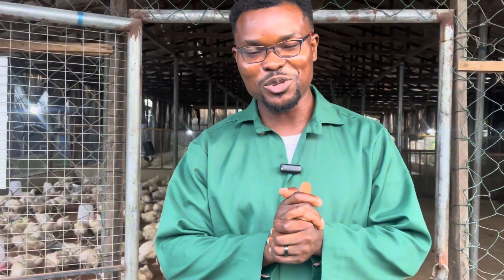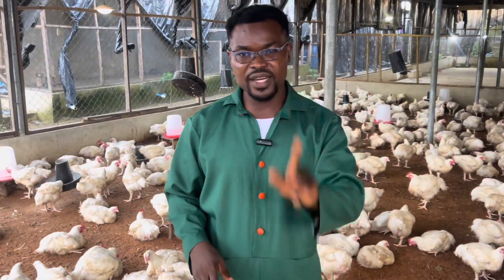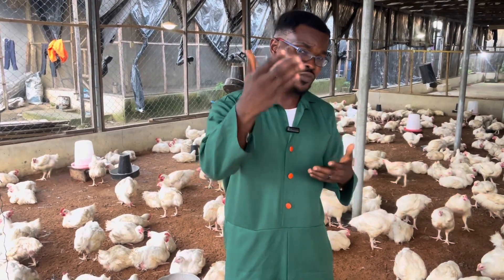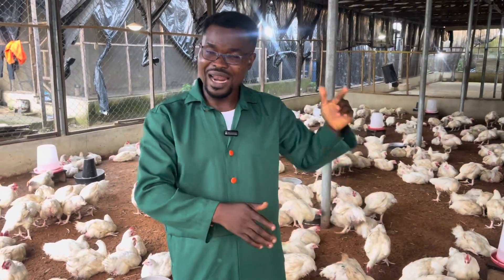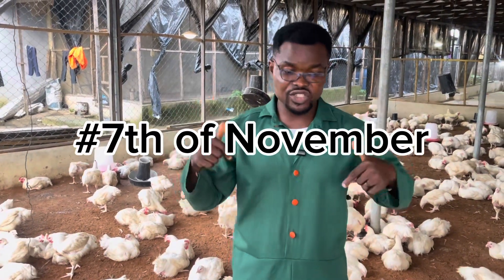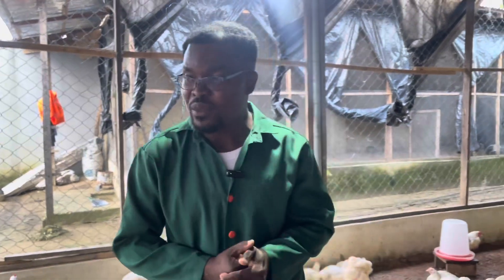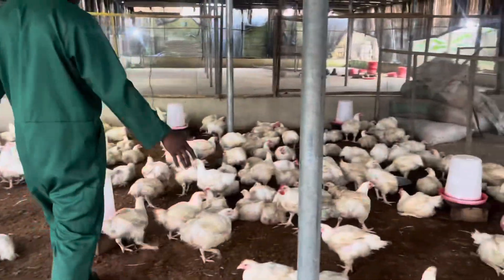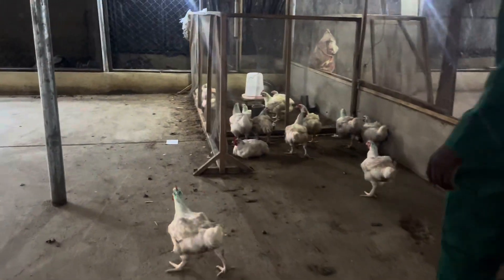Raise 8 weeks Chicken like a Pro.